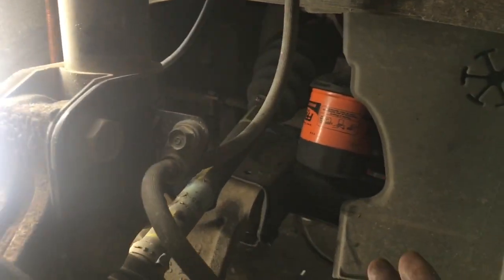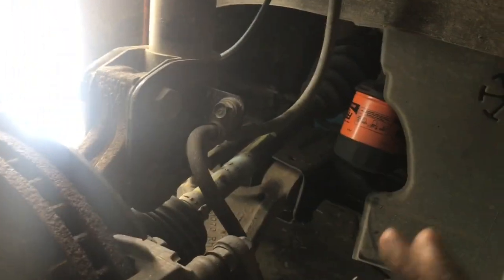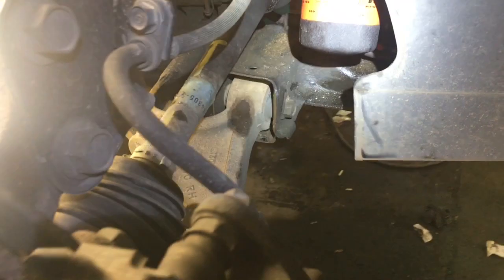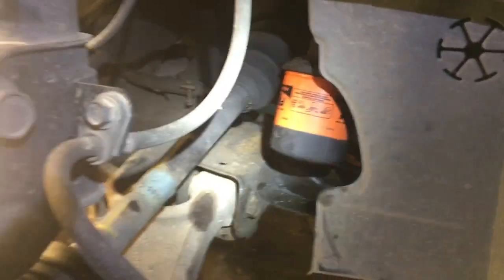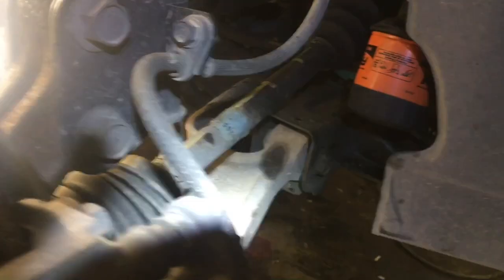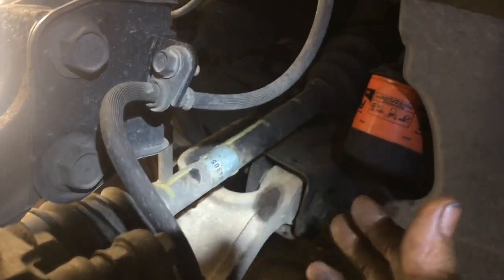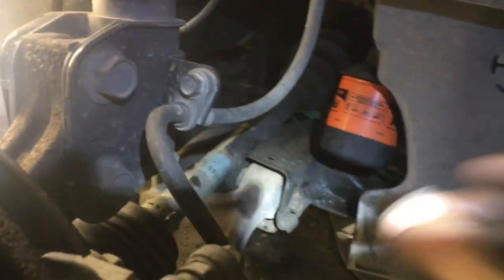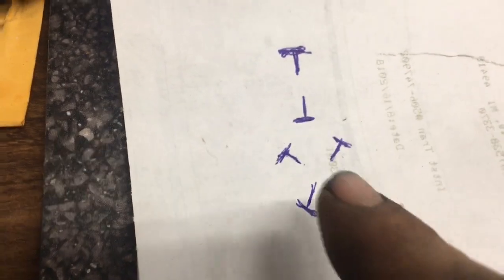POSSIBLE Way to check for a bent axle/Drive shaft/CV joint axle/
OK so I’m super excited to bring this video to you today I figured out a way to check for a bent axle without removing it from the car and spending money that is unnecessary I hope you watch the whole video of this procedure will work on any automobile with constant velocity CV Style axles and also could work on a solid style axle as well. I hope you guys enjoy it